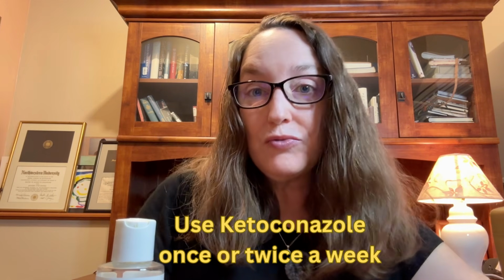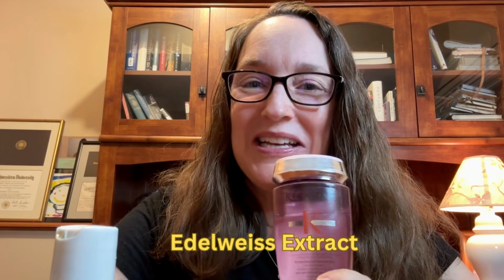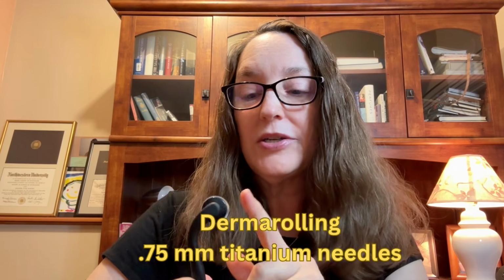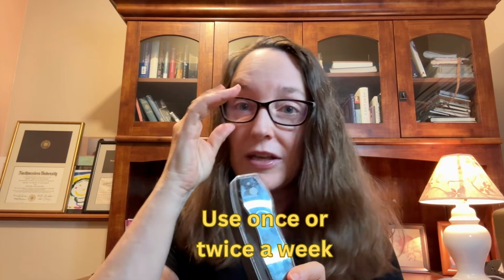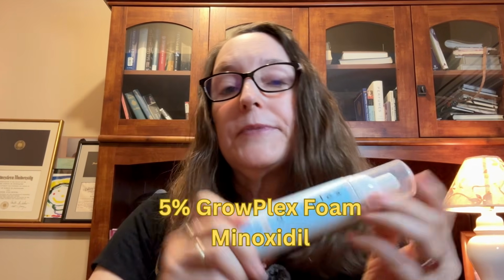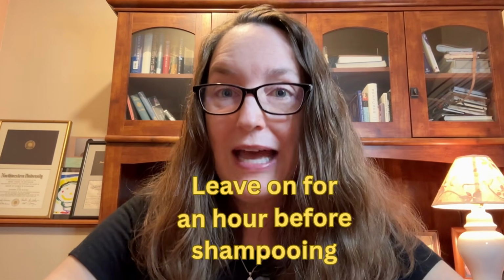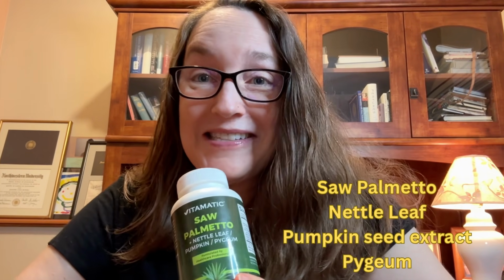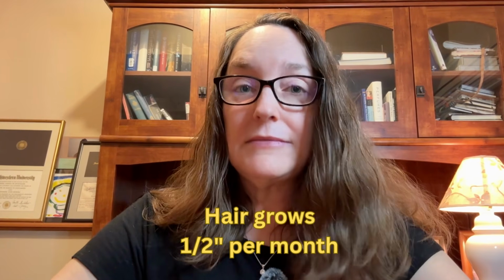I regrew my hair after menopause: Here's what worked!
Are you dealing with post-menopausal hair loss? I'm sharing my personal journey with thinning hair after 50 and how I started to see improvements.

My name is Jennifer, founder of Reclaim Your Mane. At 58, I faced significant damage and hormonal hair loss that drastically changed the density of my hair. This video details my specific experiences with hair regrowth after years of trying to manage texture changes and shedding. It is designed for women navigating similar challenges who are looking for honest, real-world guidance on managing hair health during and after menopause.

We cover the reality of hormonal hair loss, the impact of aging on follicle health, and practical steps I took to address my hair repair. By sharing my story, I want to offer a realistic perspective on what to expect when you decide to prioritize your hair health later in life. My goal is to help you understand that addressing post-menopausal hair loss takes patience and consistent care.

I hope you'll follow along on my hair growth journey!

Chapters
0:00 My Background and Personal Hair Growth Journey
1:26 Part One: My hairgrowth stack
1:44 The Foundation: Water Quality
2:18 The Power of Ketoconazole
3:28 The Sandwich Method
5:26 Other Favorite Shampoos
6:55 Mastering Derma Rolling at Home
8:41 5% Foam Minoxidil
9:36 Charlie's Reminder
10:10 Glycolic Acid
11:00 Pumpkin Seed Oil
11:45 Hair Growth Vitamin Hack
12:24 Managing Expectations and Tracking Progress